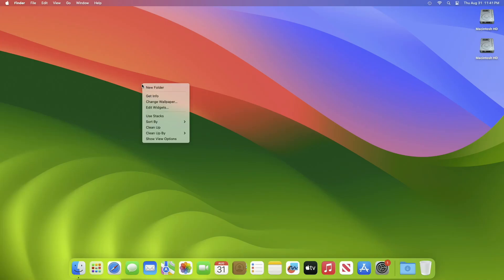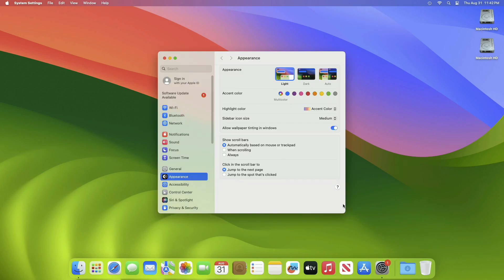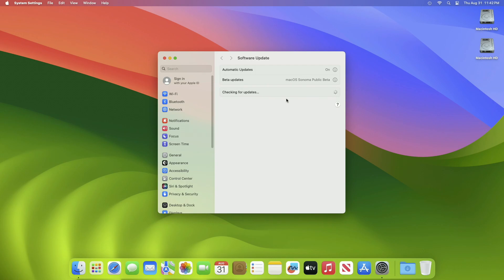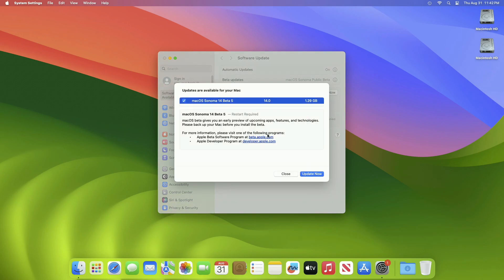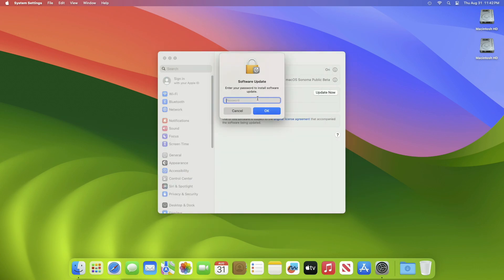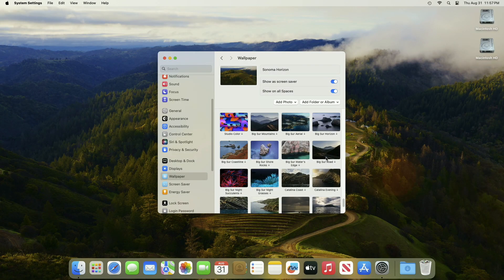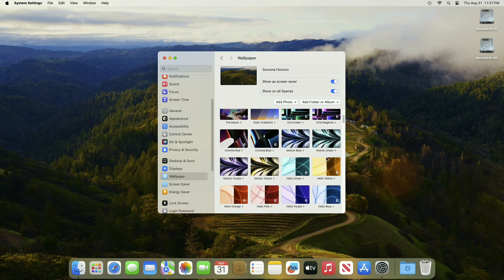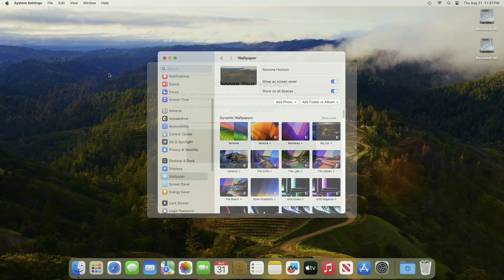macOS Sonoma Public Beta 5 (23A5337a) Update: What's New?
macOS Sonoma Developer Beta 7 (23A5337a) Update: What's New?.

✔ Forum:
✔ Get Support:

Coming Soon